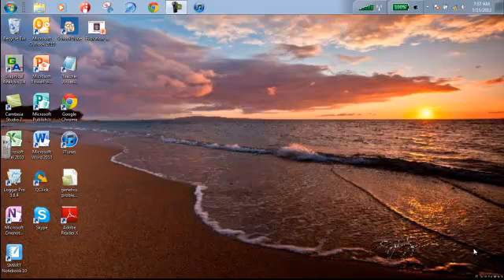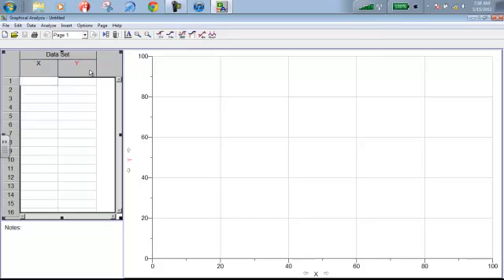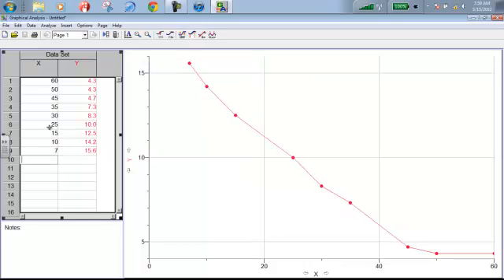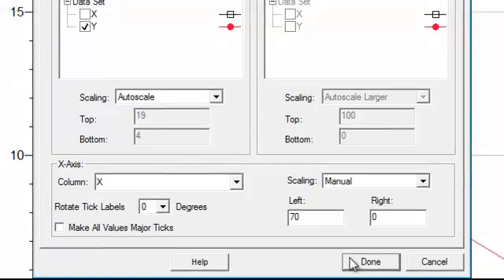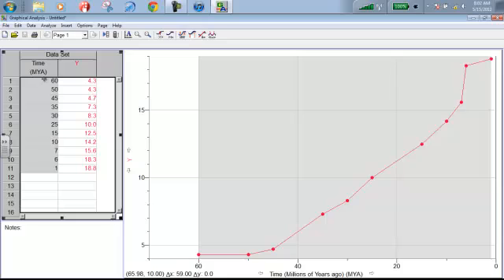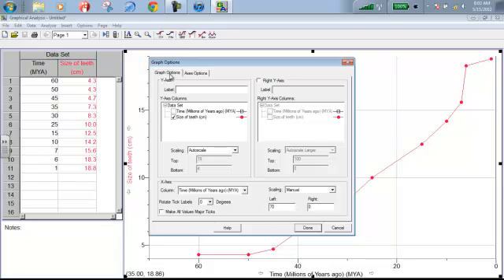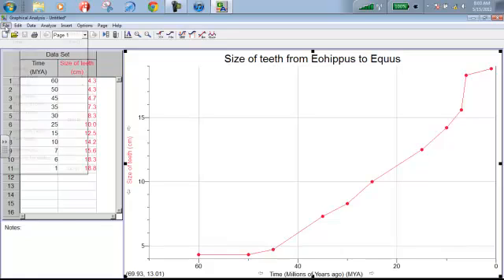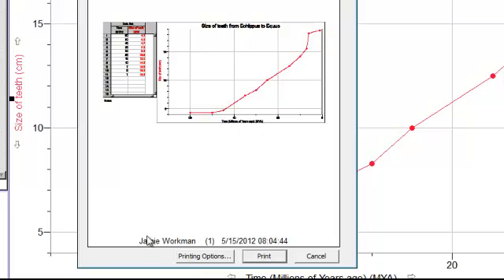How to use Graphical Analysis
Mr. Workman describes how to use the -graphical analysis- graphing application that is available on any - alll science room computers at Downers Grove South High School.  You may want to use this to complete your Paleontological Study in Horse Evolution.